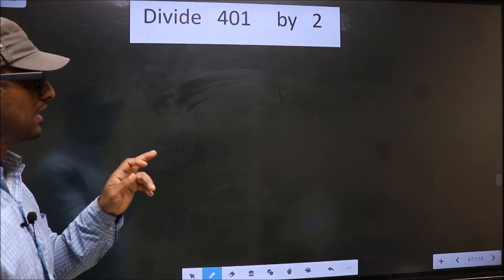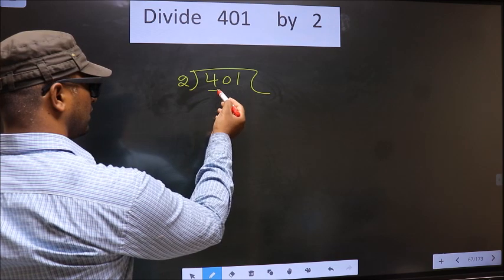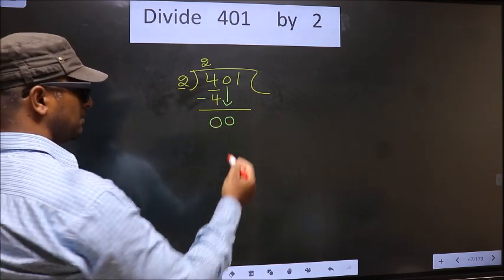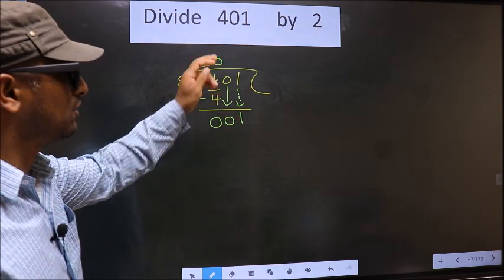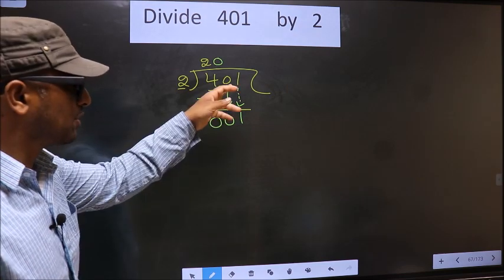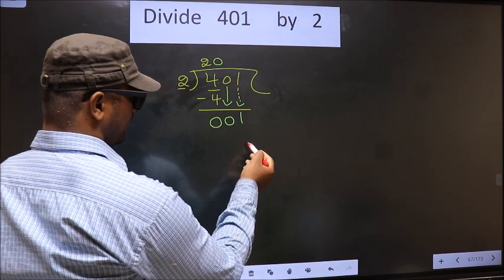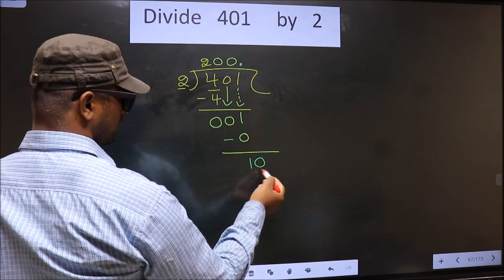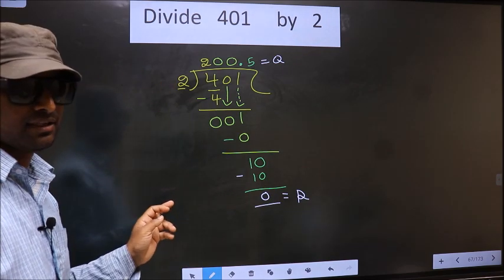Divide 401 by 2 Most common mistake while dividing